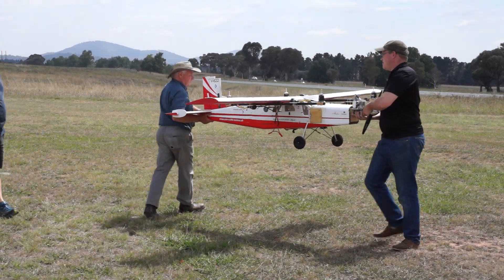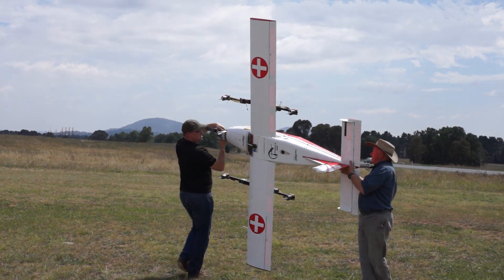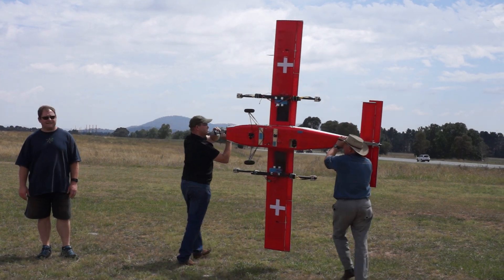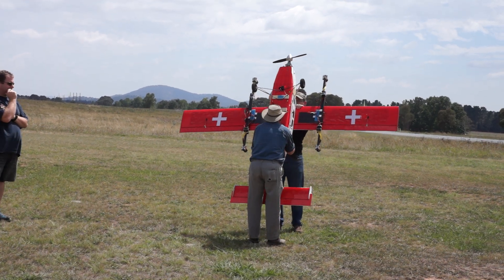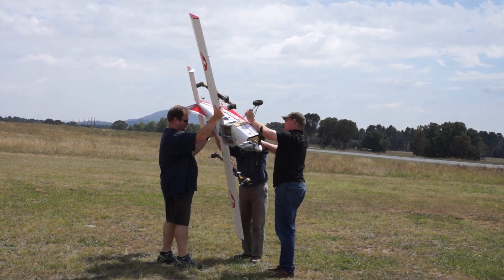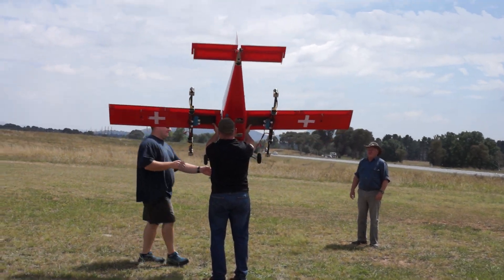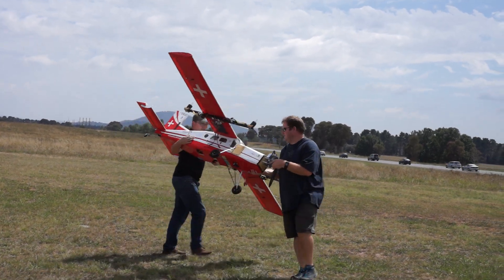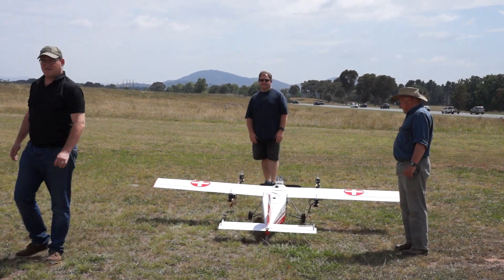QuadPlane Compass Dance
Calibrating the compass on a large ArduPilot QuadPlane